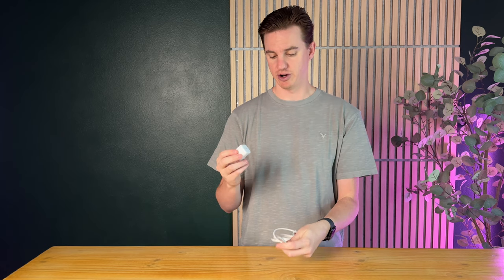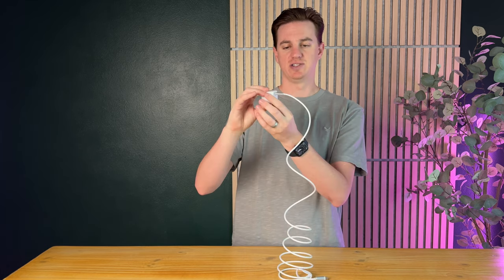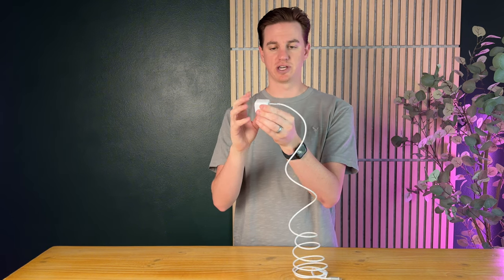Reasons to love this TORRAS 30W USB C Charger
This charger has some of the best features we've seen: fast charging, small, foldable plugs... the list goes on and on! We suggest you grab this one as your next charging block